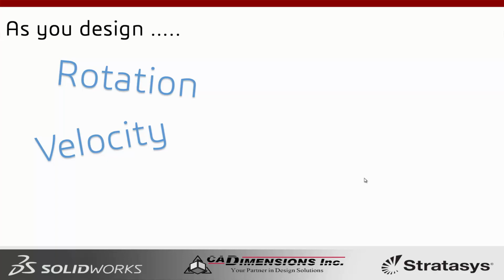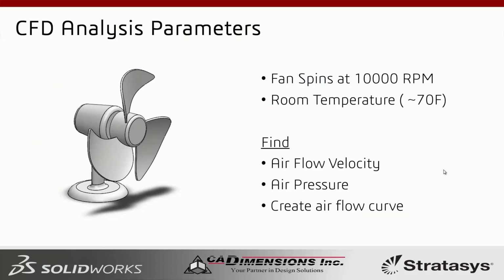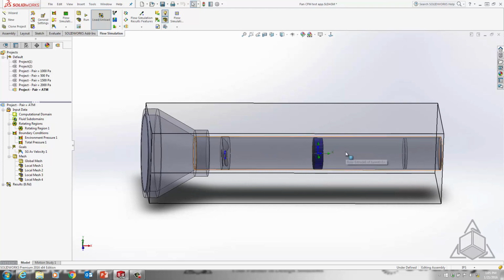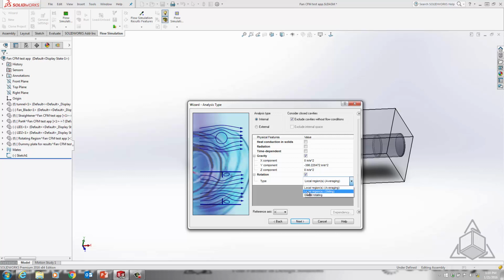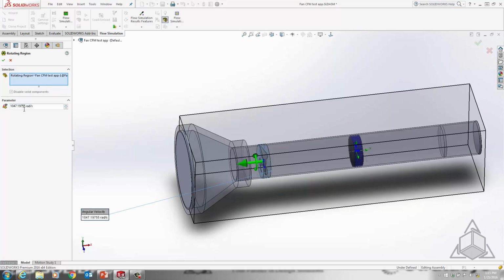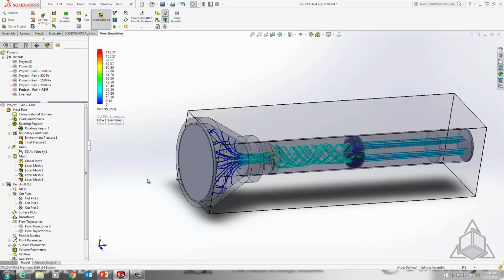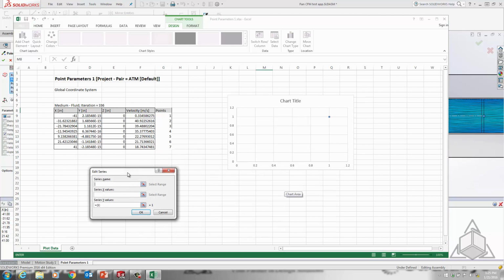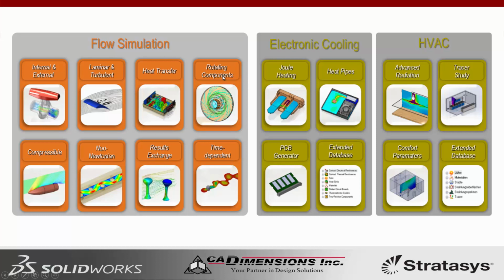Cut costs by predicting air flows as you design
Do you deal with fans, CFM values, or air cooling in your products? During this recorded webinar, we learn how to better predict air flow values such as velocity, pressure and rate of cooling. This webinar presentation goes over how to set up your product in SOLIDWORKS to analyze real-world scenarios to get better air distribution, reduce airflow dead zones and eliminate overheating.